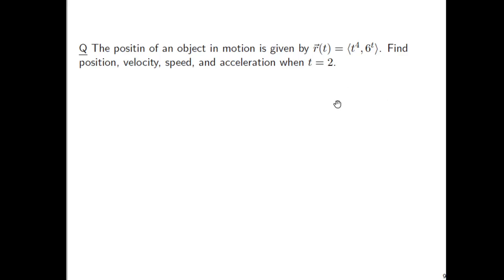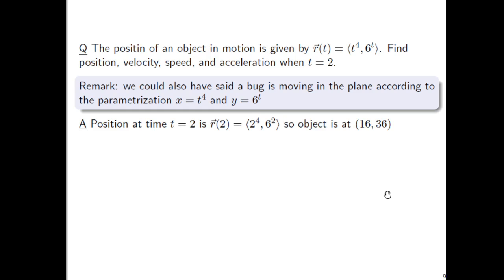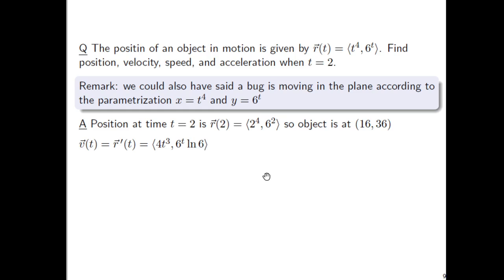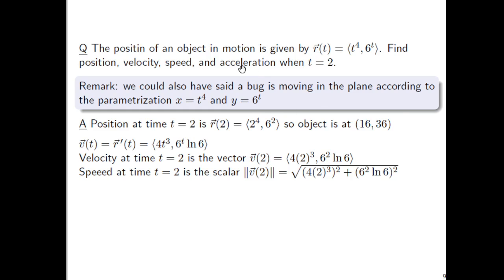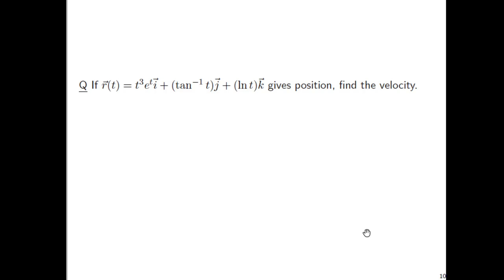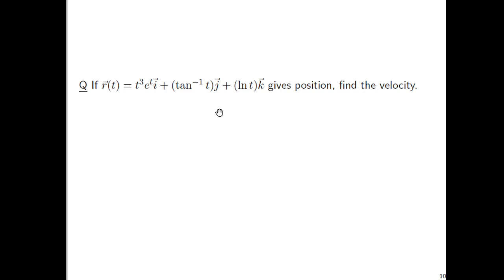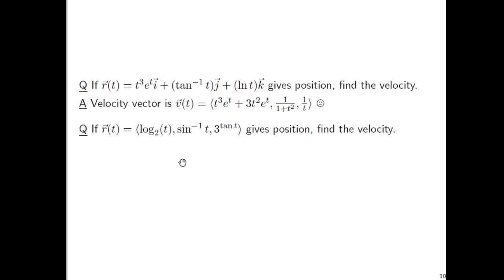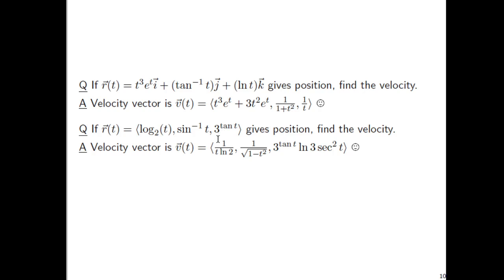310 Day 11 Part 2